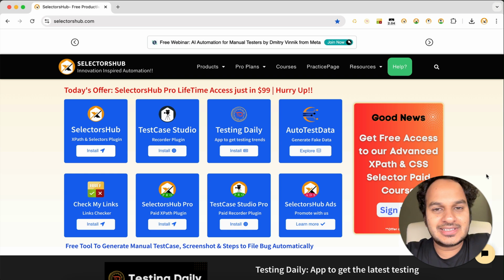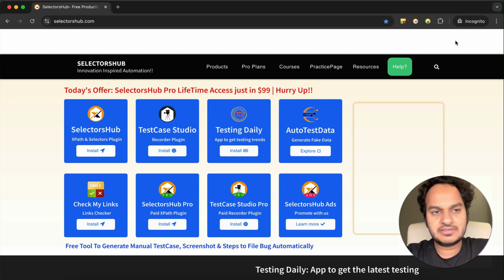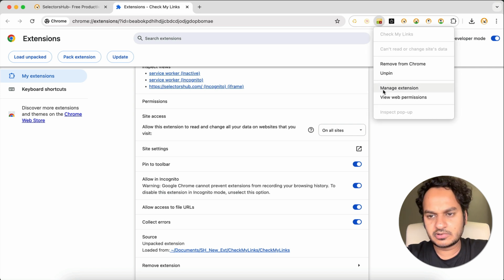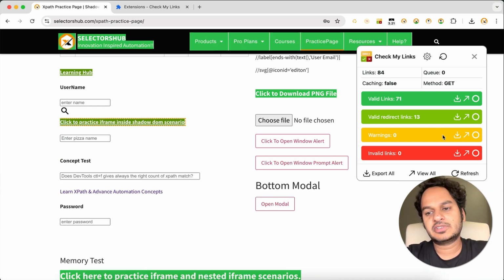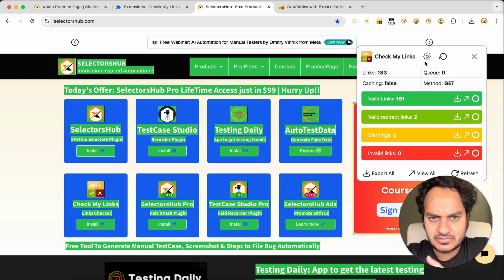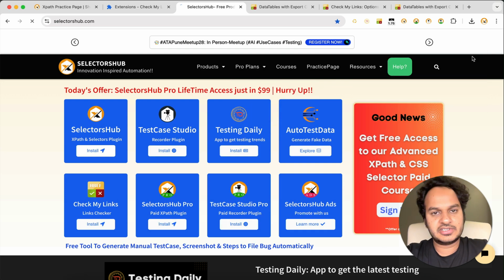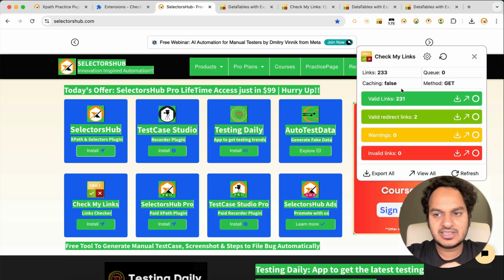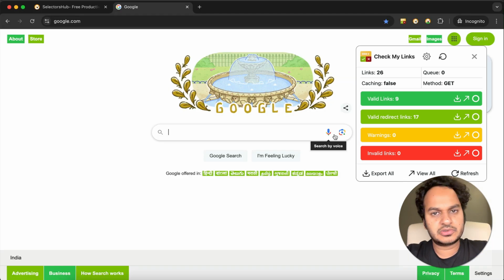CheckMyLinks: supports in Incognito Mode & Shadow DOM | How to use Check My Links in Incognito